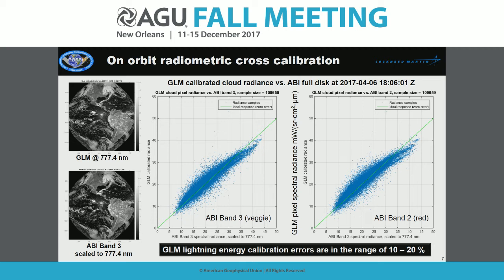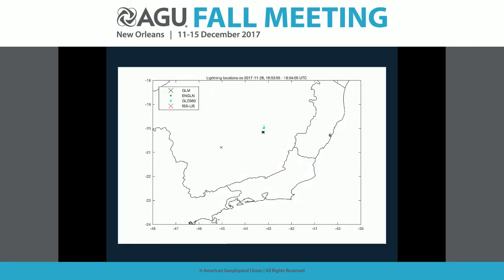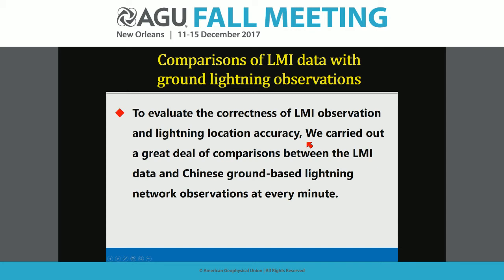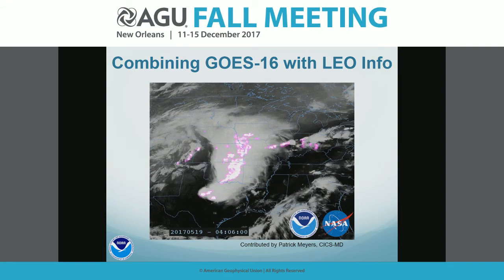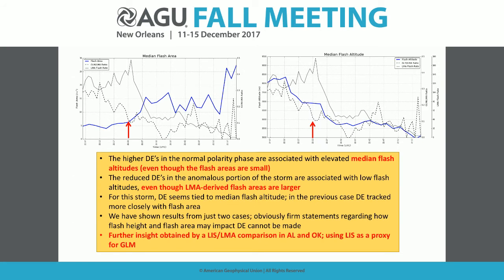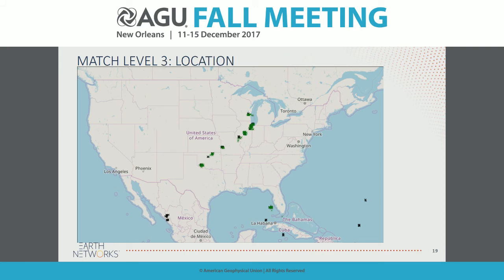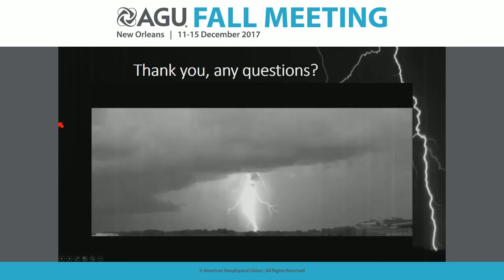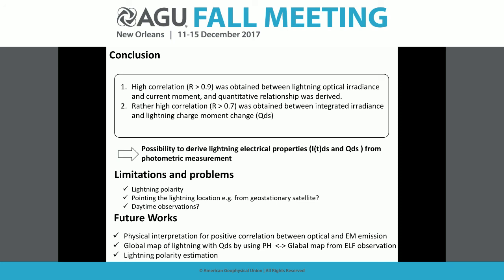2017 Fall Meeting - AE41A: A New Era of Lightning Observations from Space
AE41A: A New Era of Lightning Observations from Space
Thursday, 14 December 2017 08:00 - 10:00
Samantha Edgington, Lockheed Martin Advanced Technology Center
Katrina Virts, NASA Marshall Space Flight Center
Fuxiang Huang, National Satellite Meteorological Center
Scott D Rudlosky, NOAA College Park
Steven A Rutledge, Colorado State University, Department of Atmospheric Science
Michael Stock, Earth Networks Inc
Larissa Antunes da Silva, INPE
Yasuhide Hobara, Earth Environment Research Station, The University of Electro-Communications